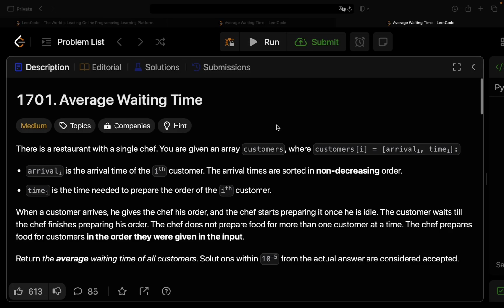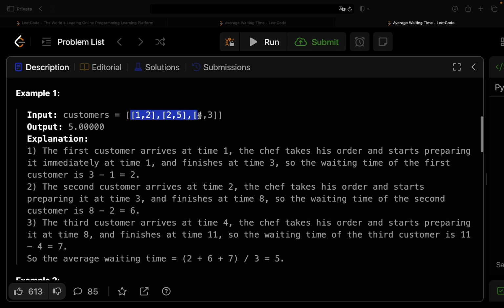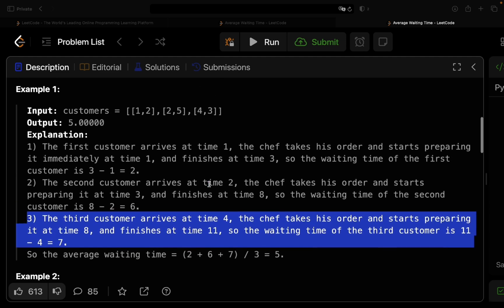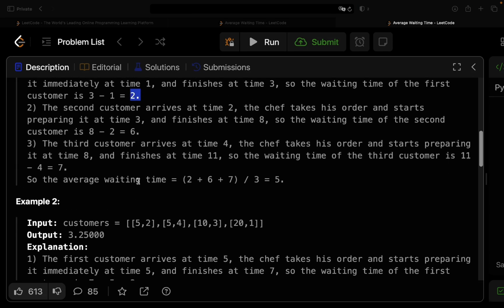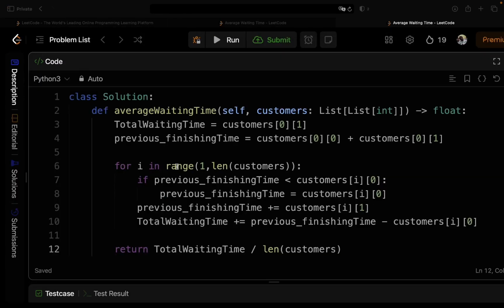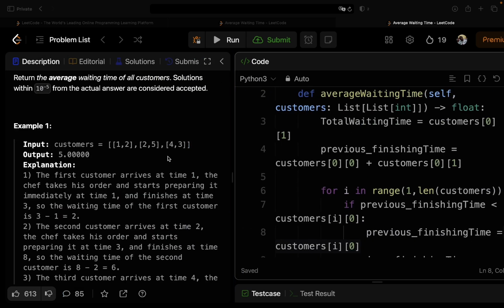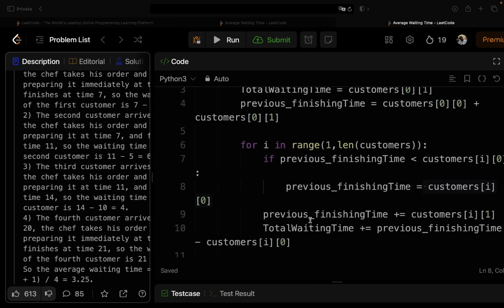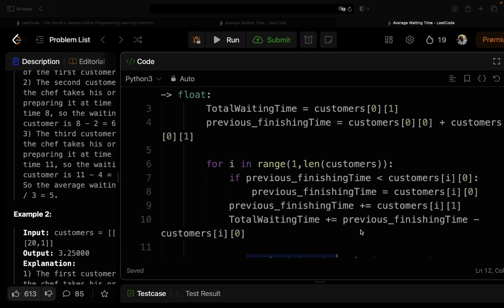1701 Average Waiting Time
09 July 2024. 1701  Average Waiting Time Medium